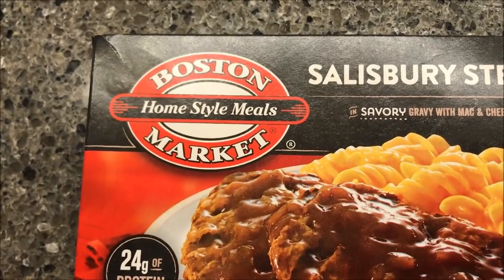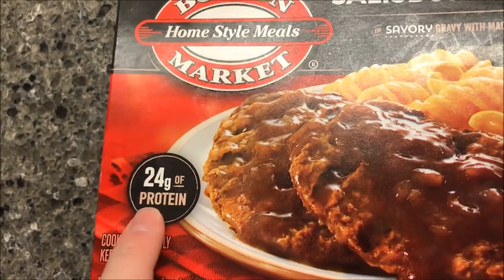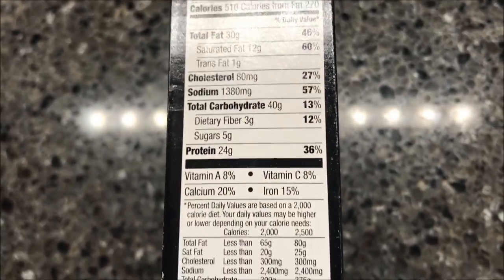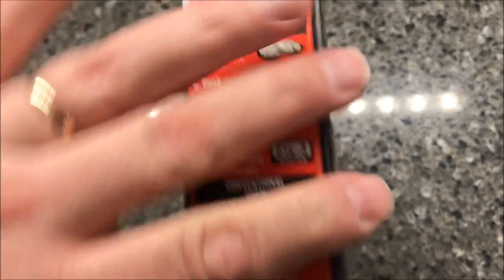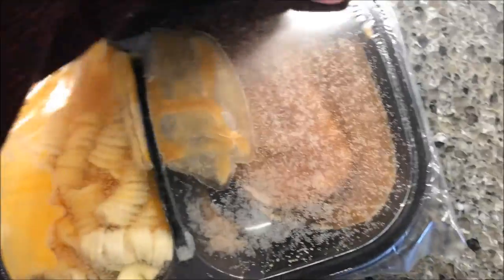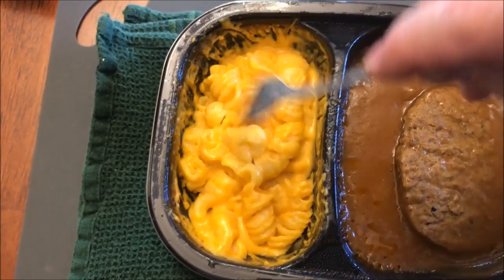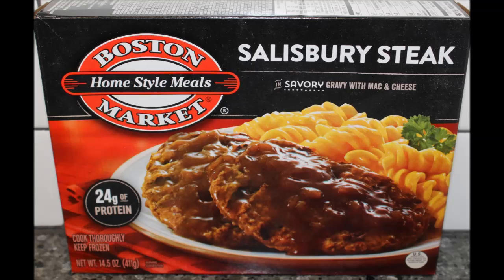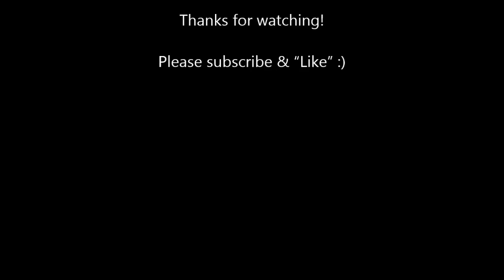Boston Market: Salisbury Steak Review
This is a taste test/review of the Boston Market Salisbury Steak frozen meal. It is Salisbury steak in savory gravy with mac & cheese. 1 package (411g) = 510 calories